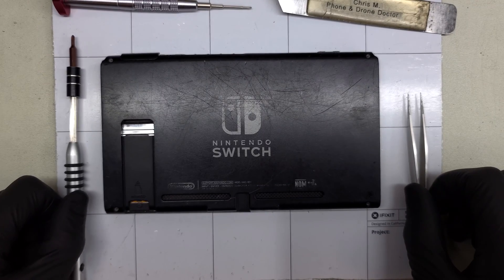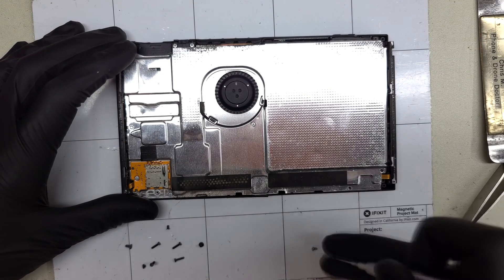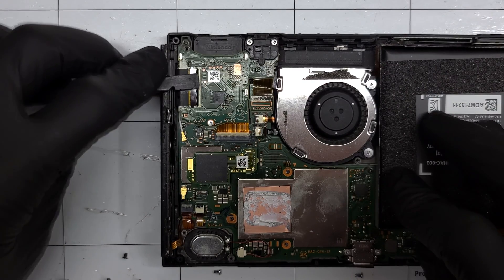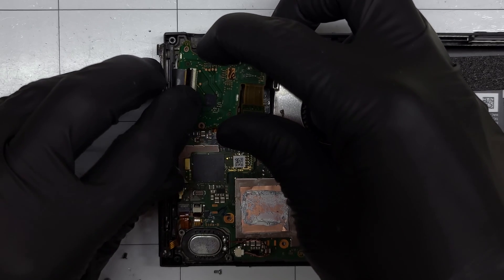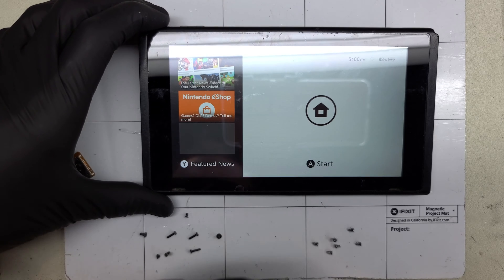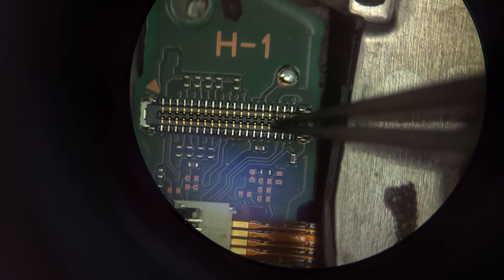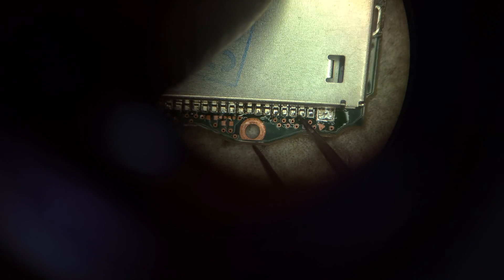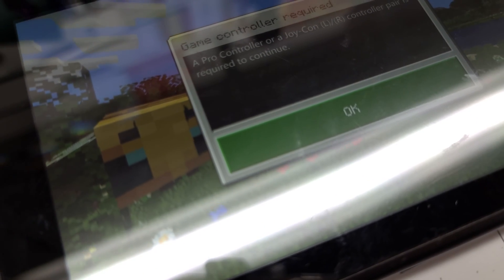Nintendo Switch Game Card Reader How-To - Easy, unless the pins break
In this video I've made a guide of replacing a faulty game card reader on the Nintendo switch. The most common issue is damaged pins. The device will say it can't read the game. With a basic small screws toolkit and a replacement, this is an easy and straight-forward repair. The replacement part had a fault that made the repair go a step further than normal. I had to solder a new reader to the old board to rig a working PCB.

Parts:

iFixit Nintendo Switch Game Card Reader Repair Kit:

Game Card Reader Only:

If you enjoy my content, please consider watching some of my videos for some long-format start to finish device repairs. I work on a number of different consumer electronics, and I'm working on making a series of how-to videos on repairing them.

Want more content? Maybe a specific device? Drop a line in the comments and let me know what you'd want to see, and if a broken one comes to my shop I might just make a video on it!

Curved Pry Tool (for separating adhesive):